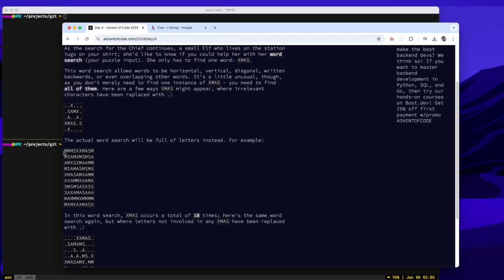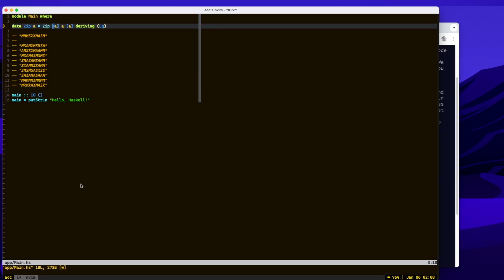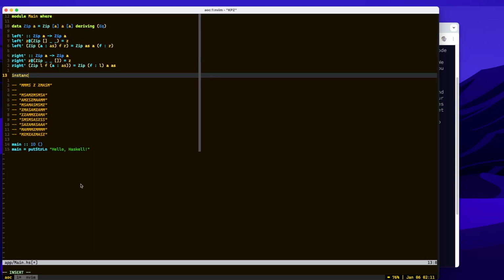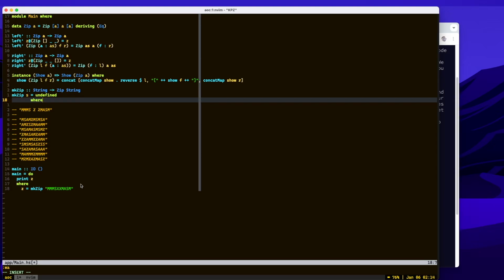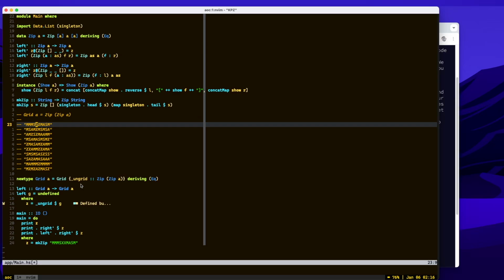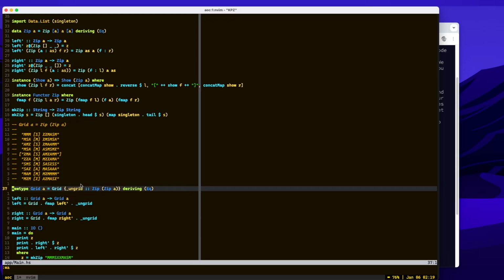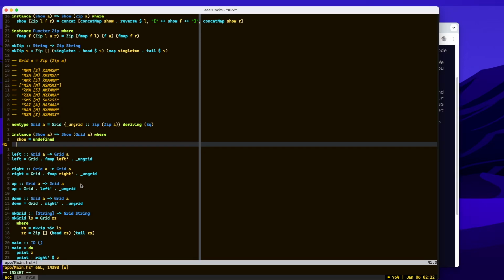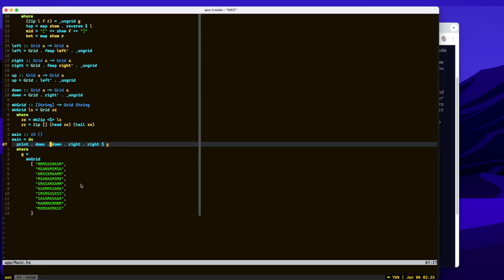[1/2] Advent of Code Day 4 in Haskell, Comonad, Zipper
Part 1. Using a Comonad and Zippers to solve the first part of Day 4.